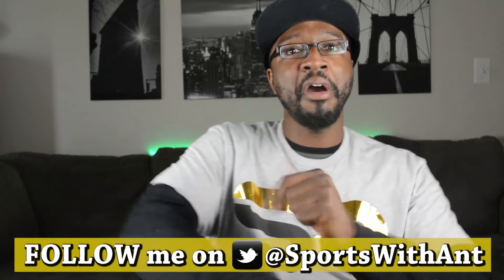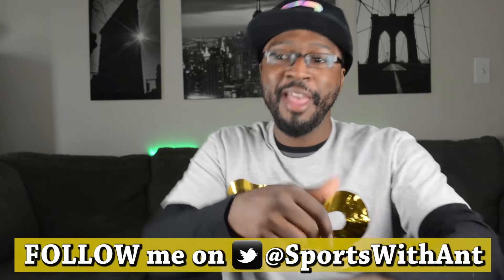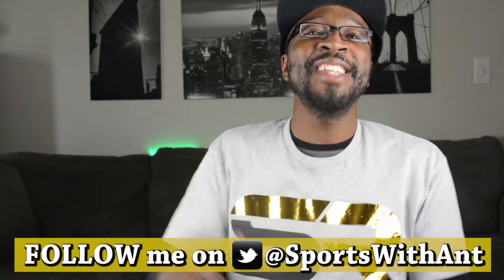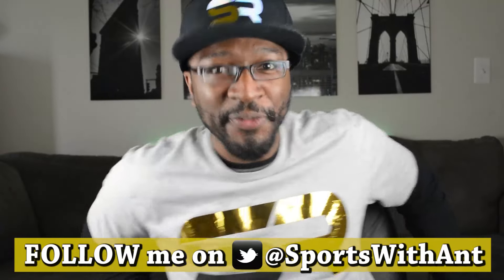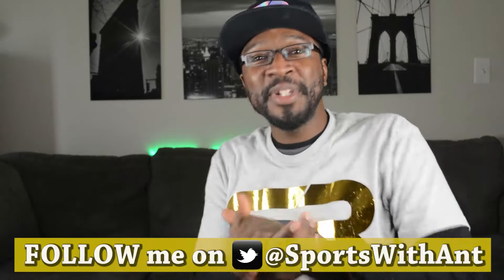CRAZY Ankle Breakers!! Best of EliteMixtapes Crossovers V1 REACTION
Today on Sports Reactions - CRAZY Ankle-Breakers!! Best of EliteMixtapes Crossovers V1

Check out my family channel for pranks, challenges, story times, skits, and all kids of fun stuff!

You're watching Sports with Ant (Anthony) and I react to sports related videos... and have FUN doing it!

New Sports Reaction Videos DAILY!  ALL Sports, I don't discriminate.  Leave your reaction request for anything!

Hopefully this can be your stop for your favorite Sports Reaction Video and become your favorite Sports Reaction Channel!